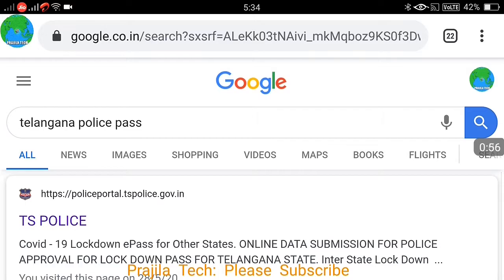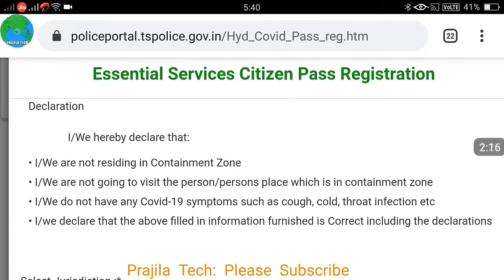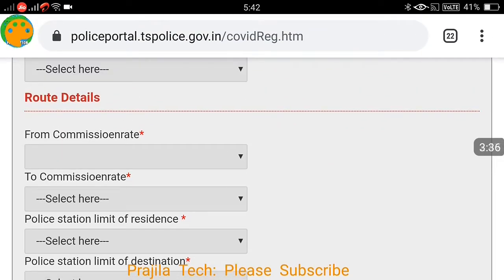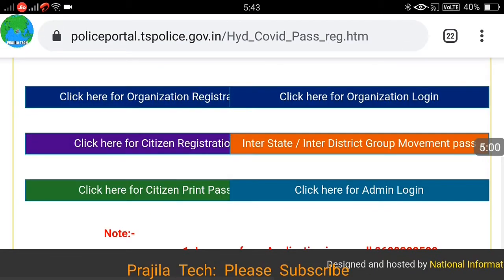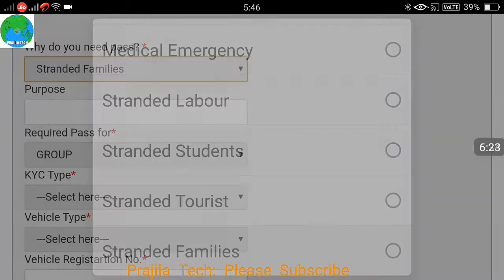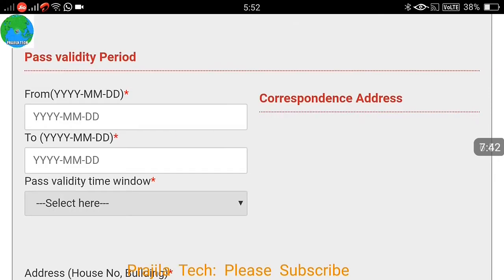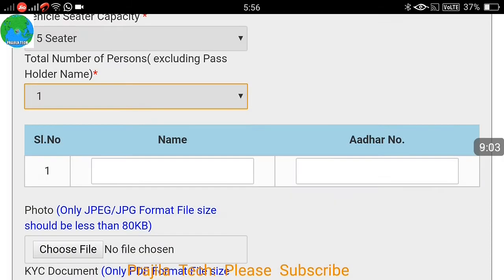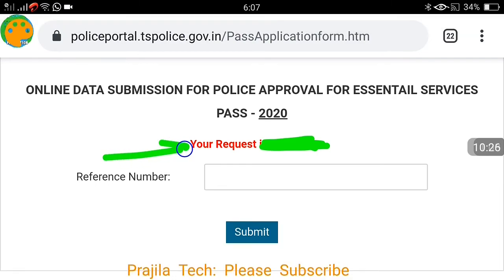Travel E Pass Registration From And Within Telangana During COVID 19 Lockdown 5.0 | Unlock 3.0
Step by step on how to raise a travel pass to travel outside of telangana state as well as to travel inside Hyderabad online. It is quick and easy process. In this video we will also show you how to check your travel request application status online. The pass can be raised for a group as well as for single person. You need to have your photograph, govt photo ID proof and reason for travel document ready with you.